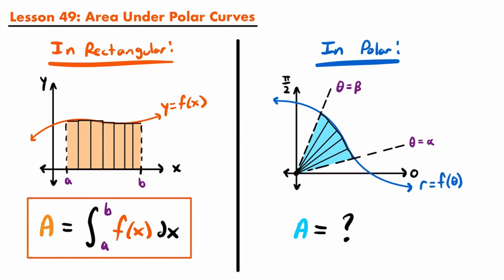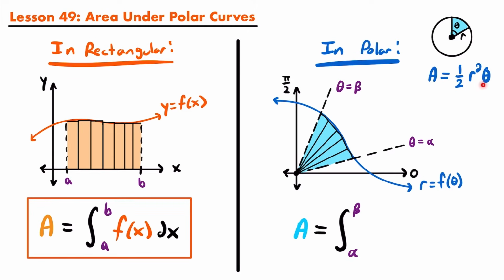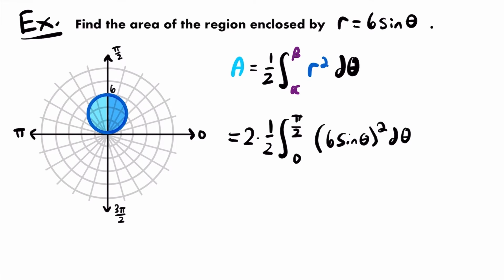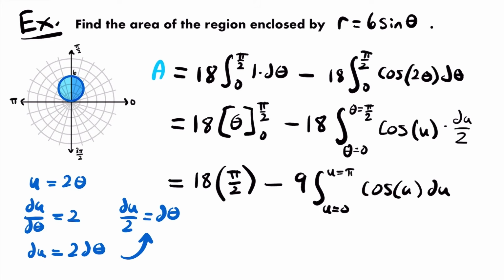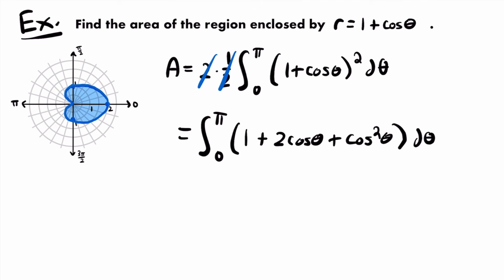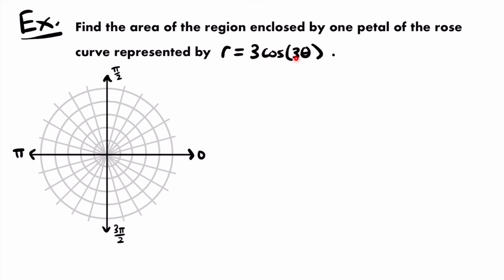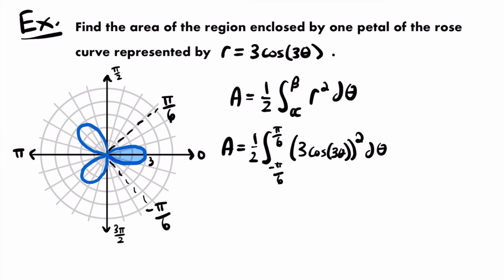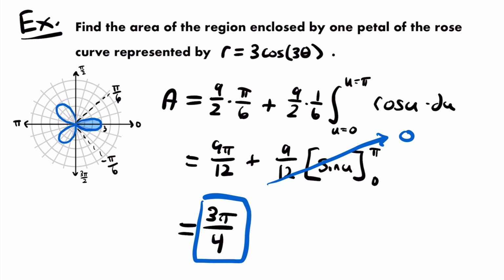Area Under Polar Curves | Calculus 2 Lesson 49 - JK Math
How to Find Area Under Polar Curves (Calculus 2 Lesson 49)

In this video we learn how to calculate area under polar curves using a definite integral. We discuss how finding this area involves adding up the area of an infinite number of sectors between two angles and how it leads to the formula for calculating area under a polar curve. We go through a couple examples of calculating area under polar curves with each step explained along the way.

Video Chapters:
0:00 Review of Area Under of a Curve (Rectangular)
2:06 Area Under a Polar Curve?
8:30 Formula for Area Under a Polar Curve
9:09 Example: Area Enclosed by r=6sinθ
21:19 Example: Area Enclosed by r=1+cosθ
31:45 Example: Area of One Petal of r=3cos(3θ)
46:24 Outro